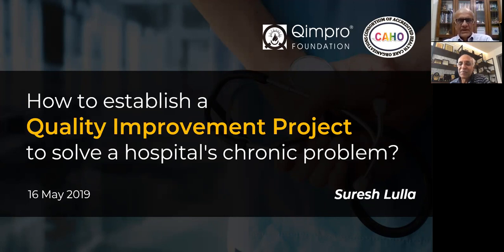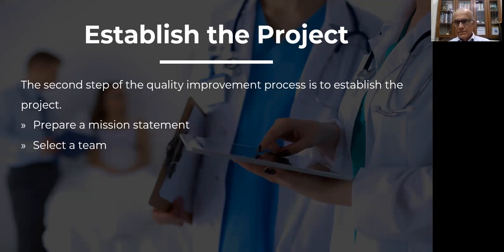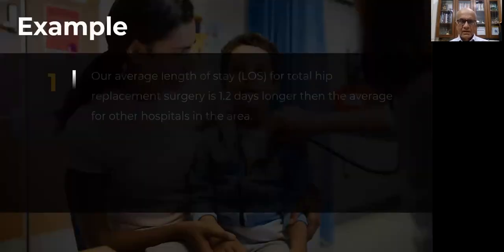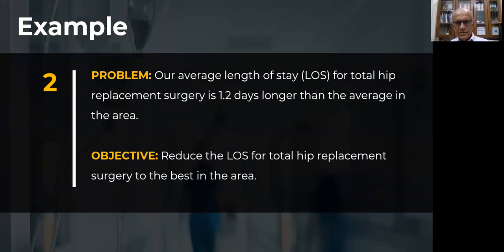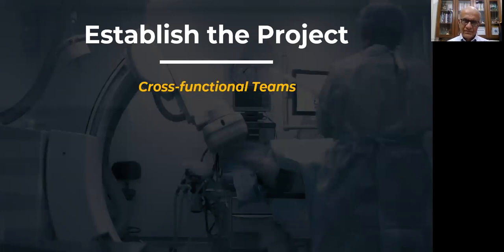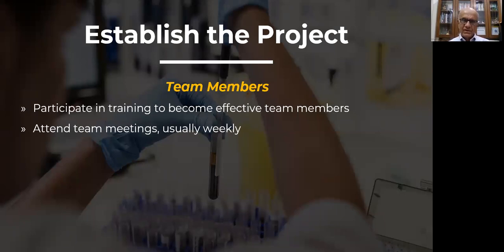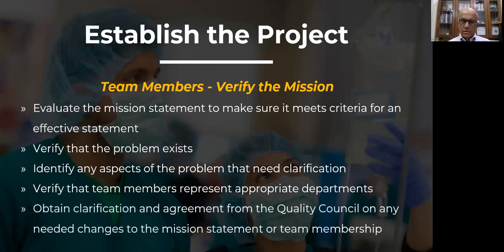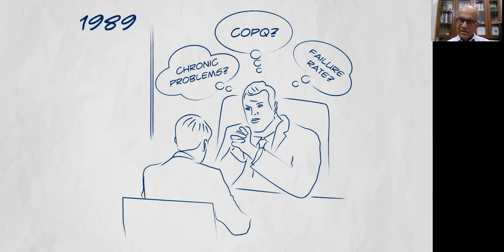Quality Improvement Project in solving Hospital's Chronic Problem by Mr. Suresh Lulla